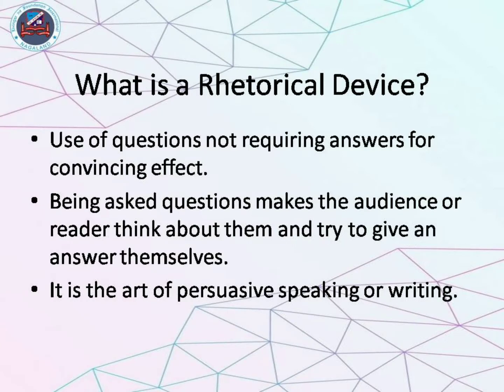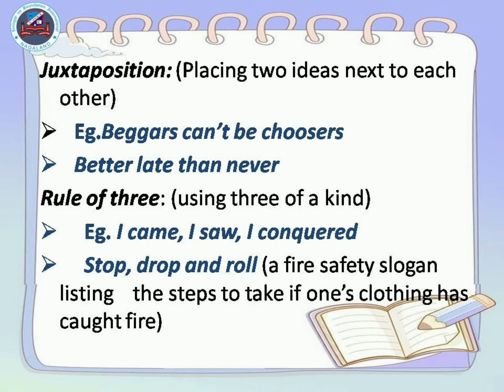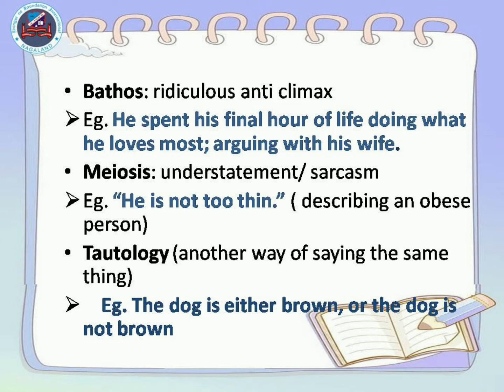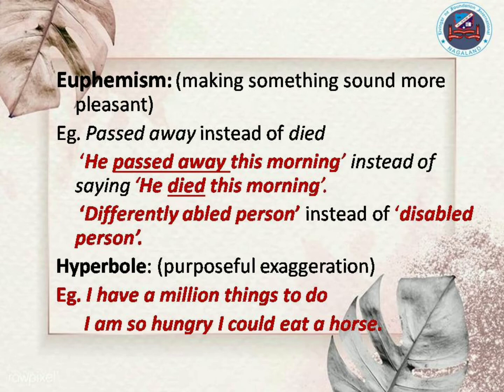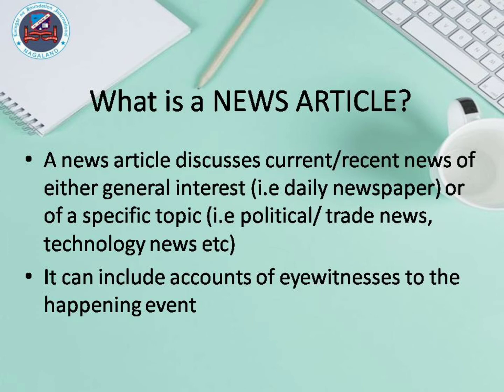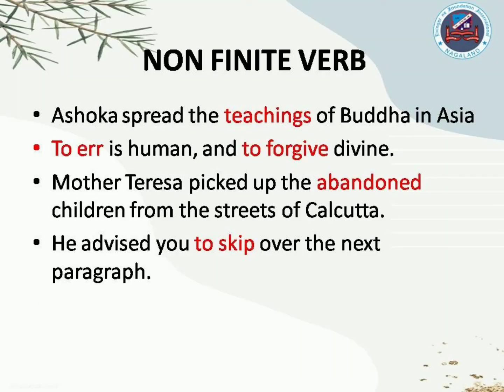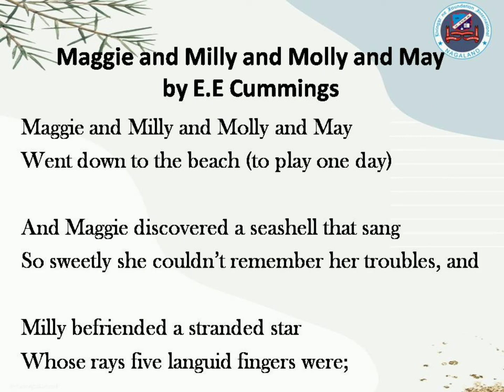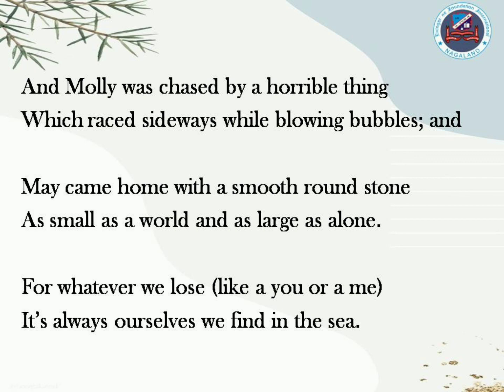Grade VIII English - Art, Fashion and Design I Unit 1 I CAIE